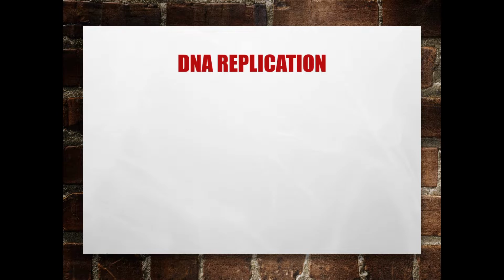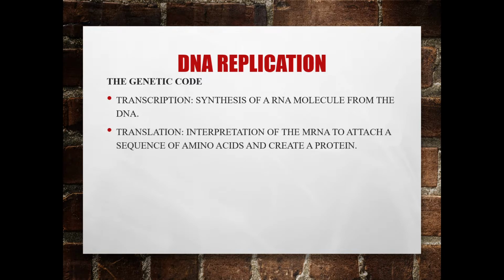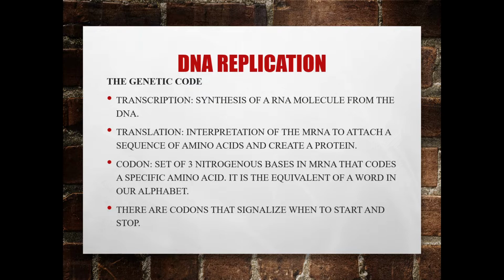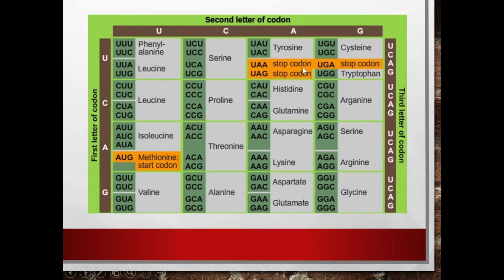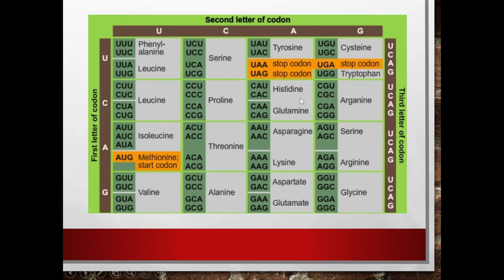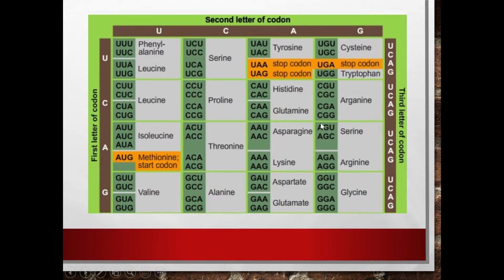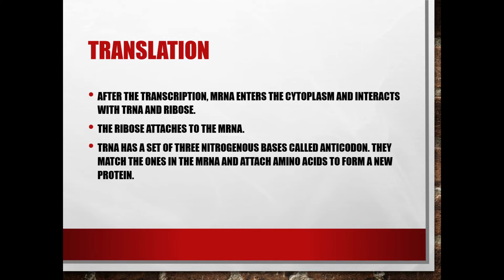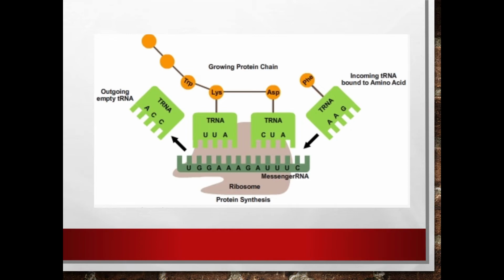9th HS 3 05 Part 2